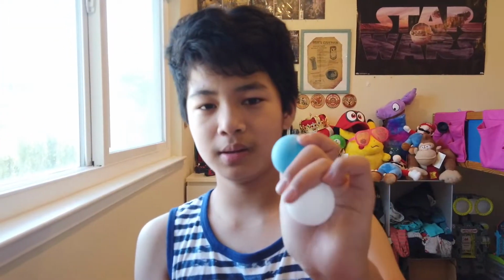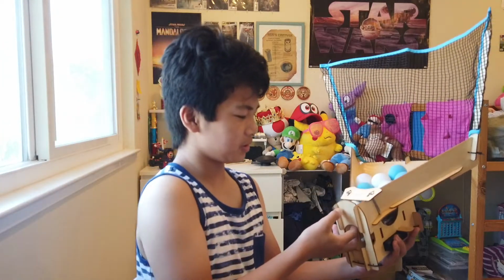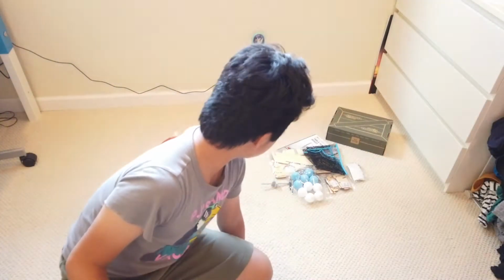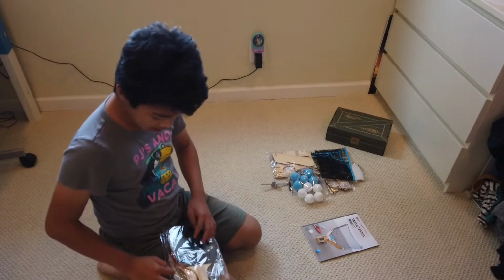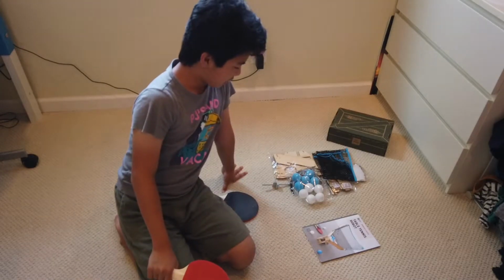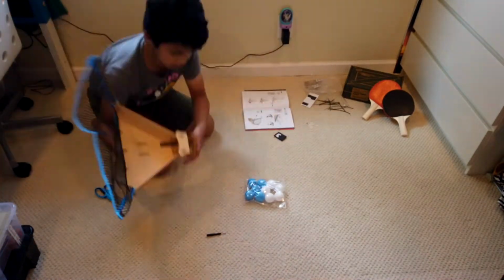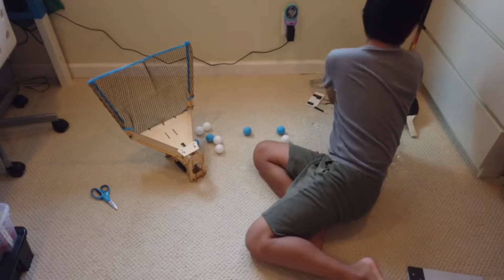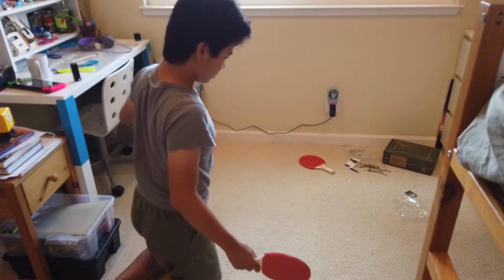Squidy Made a TABLE TENNIS ROBOT (EPIC) | Squidy Makes Ep. 3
T-Shirts 👕
Hoodies
Mugs 🥛
Hello! I am Squidy!
like and sub to show some love!!!